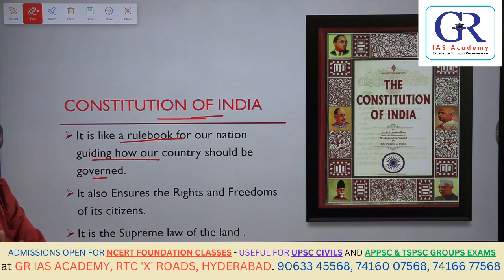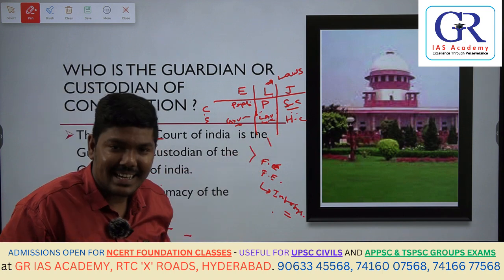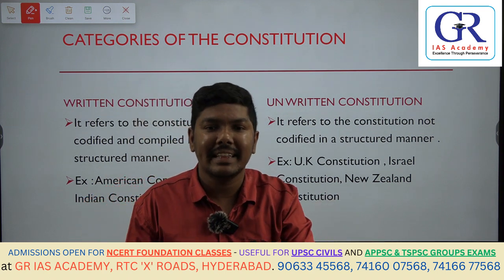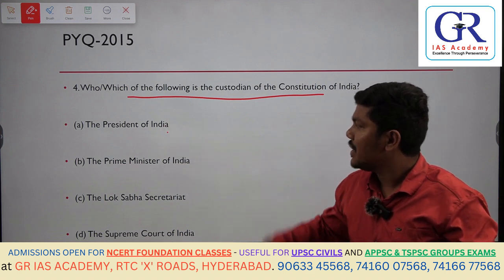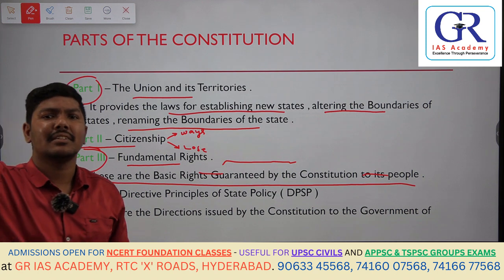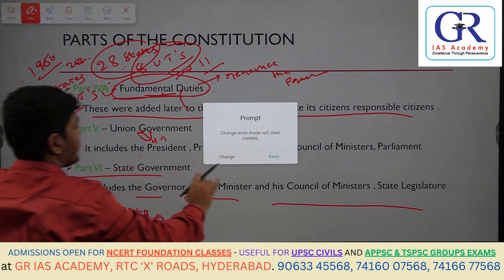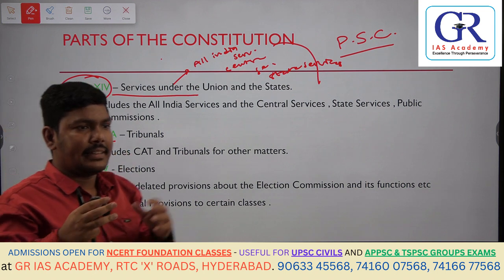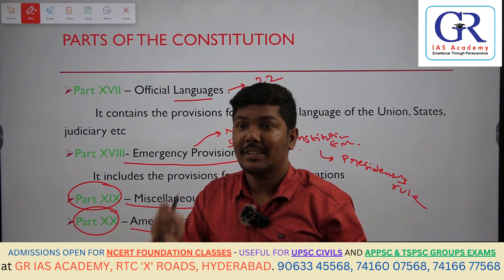NCERT | POLITY | PYQ | INDIAN CONSTITUTION | UPSC | CIVILS | APPSC | TSPSC | GROUPS | GR IAS ACADEMY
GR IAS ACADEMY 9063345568